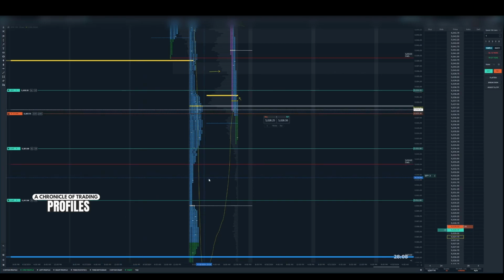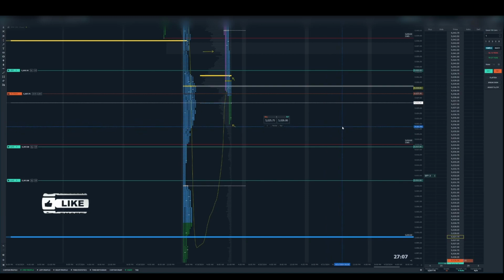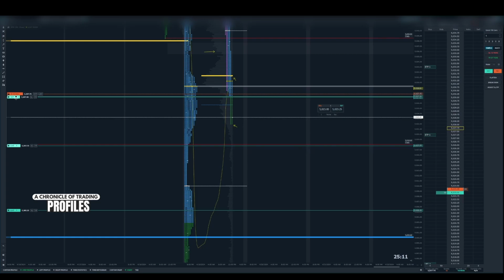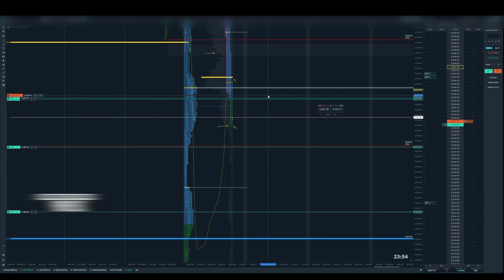04-19-2024 ES - Trading Market Profile & Volume Profile